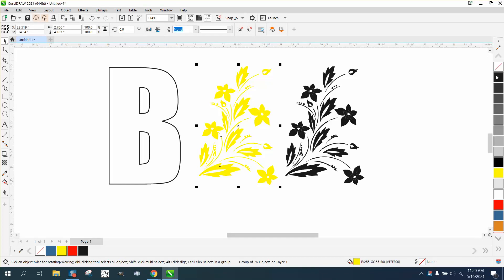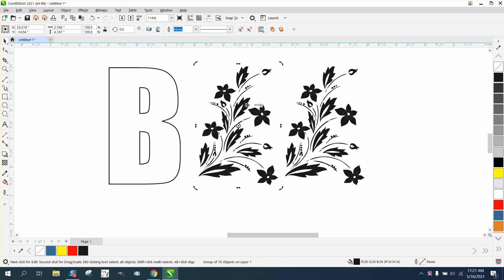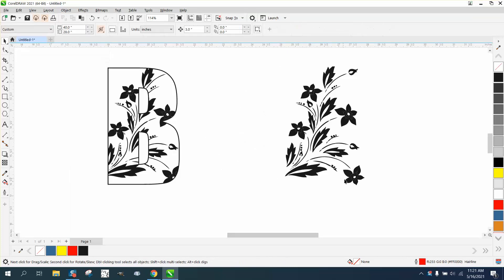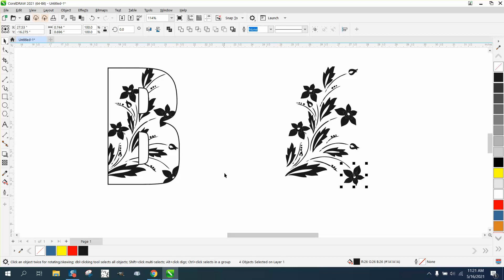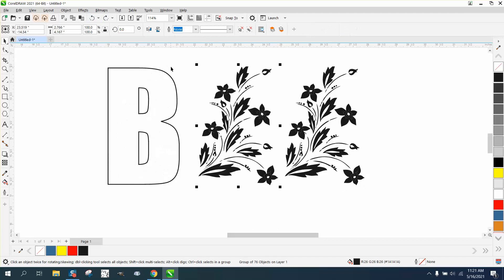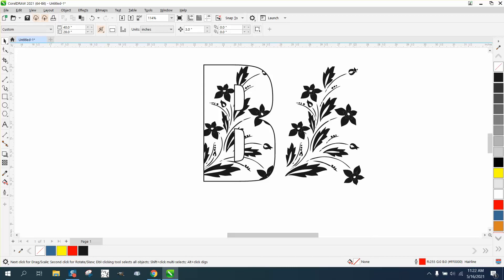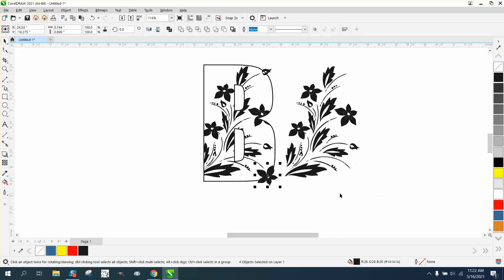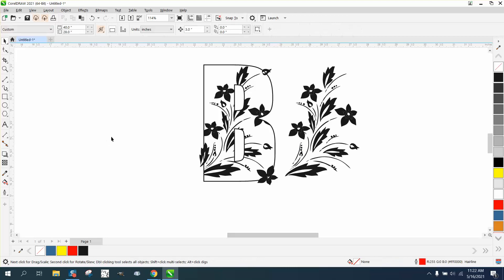Corel Draw Tips & Tricks Power Clip and Nudge